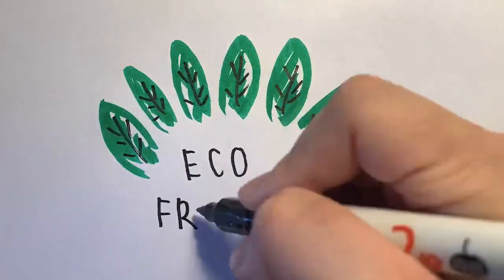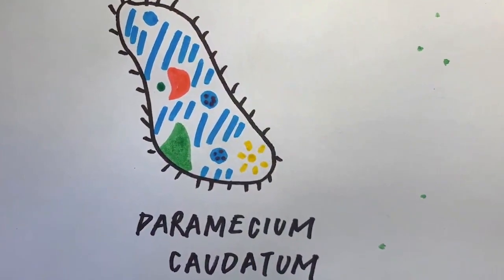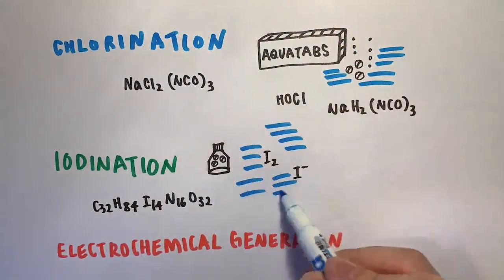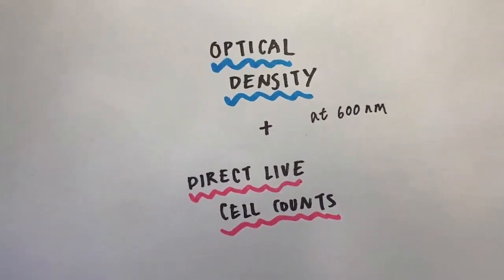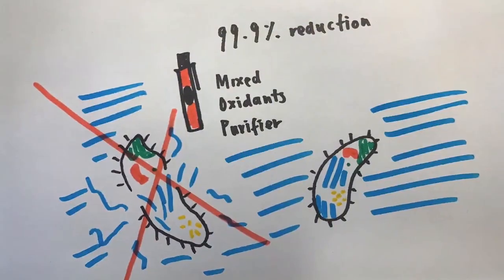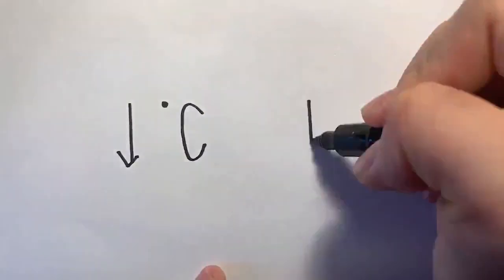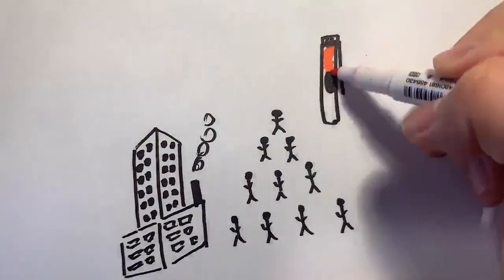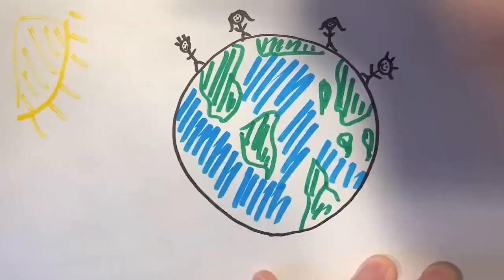2019 Australian Stockholm Junior Water Prize Award Finalists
Hear from each of our 2019 National Finalists:

Deadly Heavy Metals Filter: Using Carbon Coated Mussel Shells and High Magnetic Field Magnet For the Filtration of Heavy Metal-Contaminated Water - Uriah Daisybell, CAPS Coolgardie

Development and testing of a Film based detector system for appropriate Ultraviolet Solar Disinfection (SODIS) of Water - Macinley Butson, The Illawarra Grammar School

The Efficacy of three Commonly Used Water Treatment Techniques on the Disinfection of Paramecium Caudatum Towards Drinking Water Purification - Maria Saito, Queensland Academy for Health Sciences